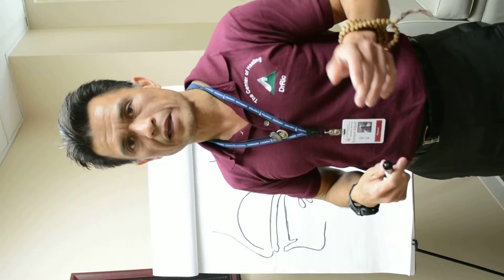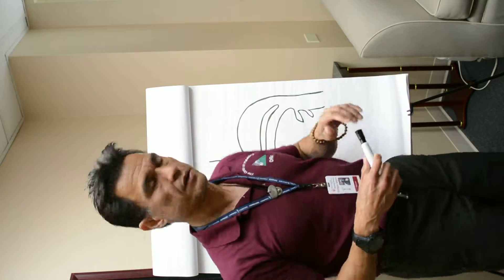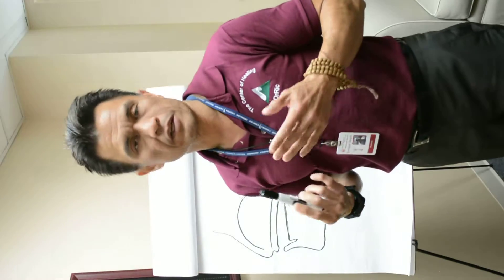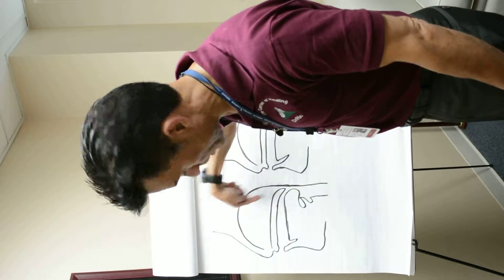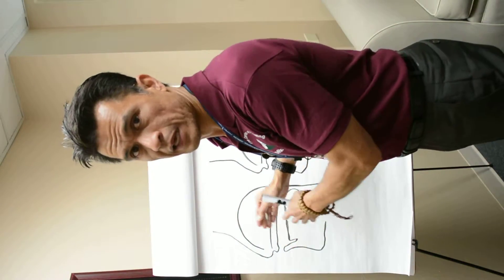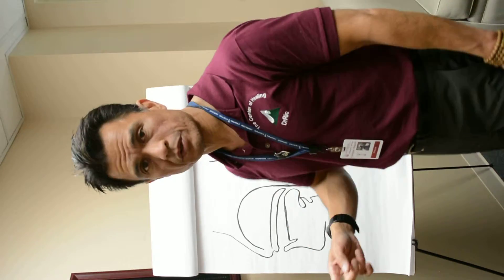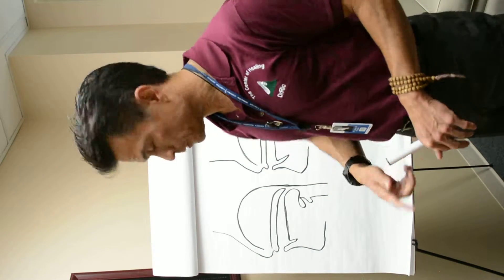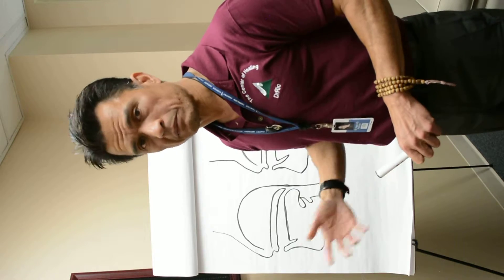DrRic Tutorial Sleep Apnea